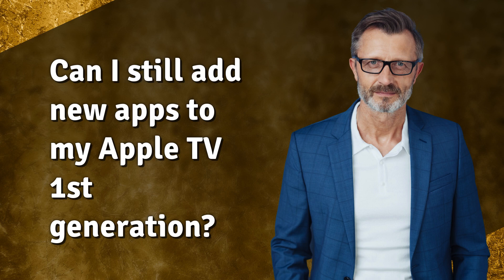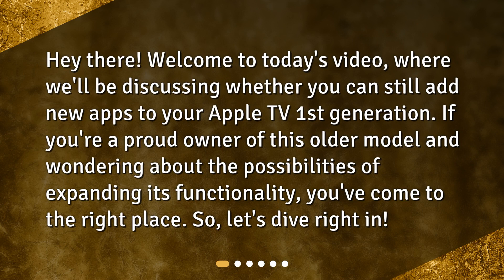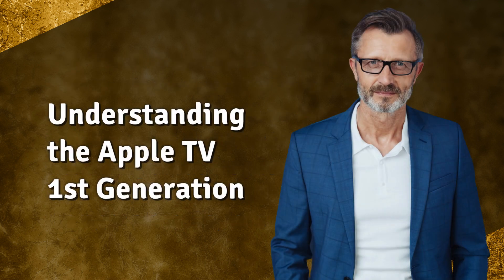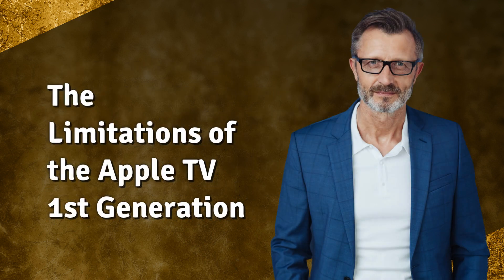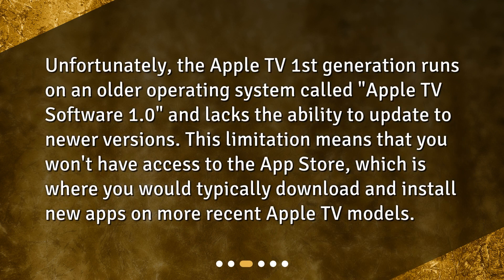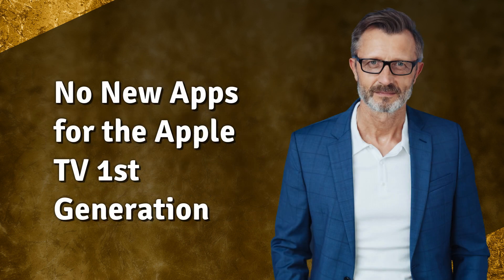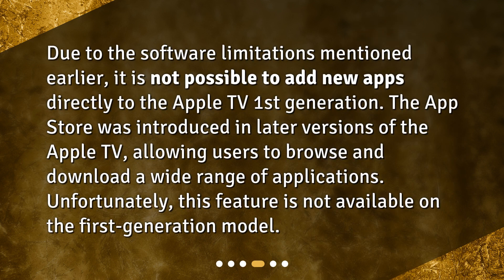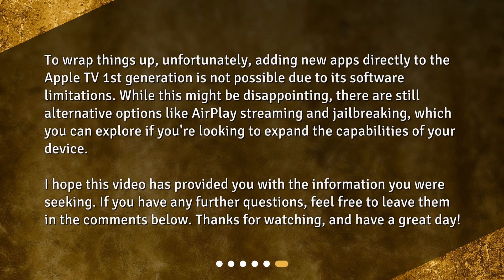Can I still add new apps to my Apple TV 1st generation?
Can I still add new apps to my Apple TV 1st generation? • Can't add new apps to your Apple TV 1st generation? No problem! In this video, we explore the limitations of the first-generation model and provide alternative options to enhance your experience. From AirPlay streaming to jailbreaking, we've got you covered. Tune in now to learn more!

00:00 • Can I still add new apps to my Apple TV 1st generation?
00:24 • Understanding the Apple TV 1st Generation
00:51 • The Limitations of the Apple TV 1st Generation
01:17 • No New Apps for the Apple TV 1st Generation
01:43 • Alternative Options